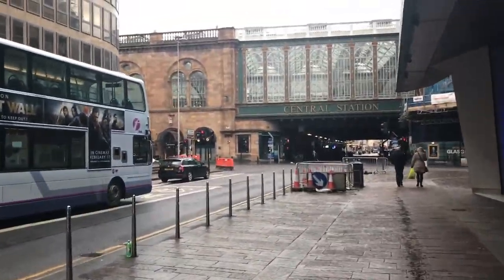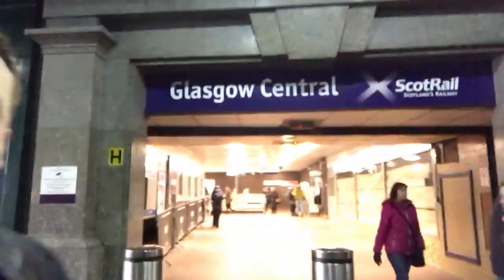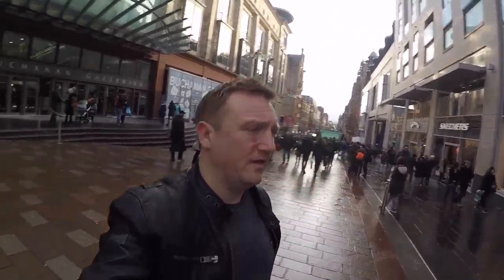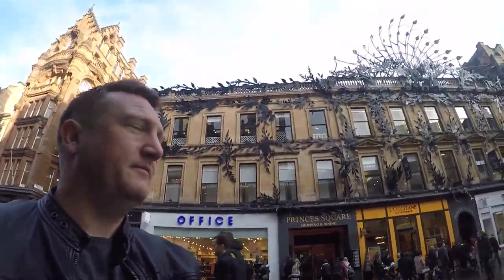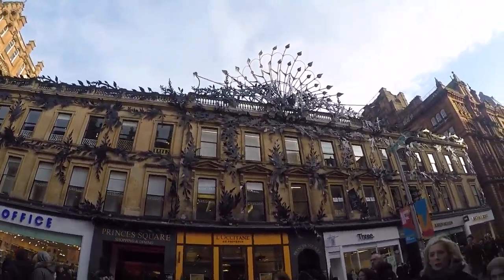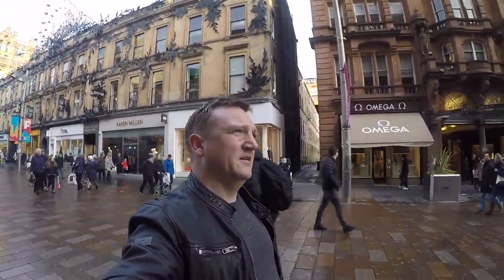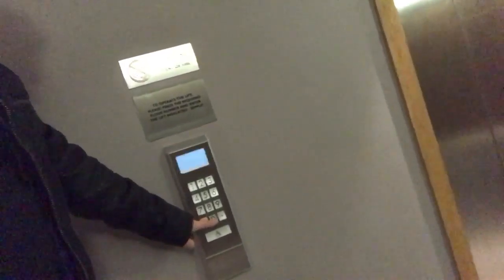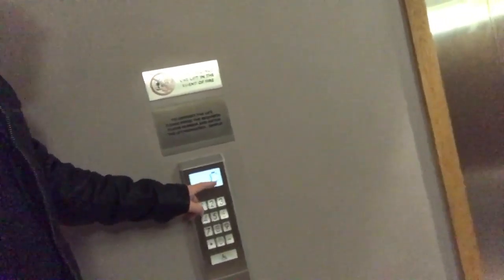Glasgow Vlog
This is my 1st attempt at a vlog I hope they will get better